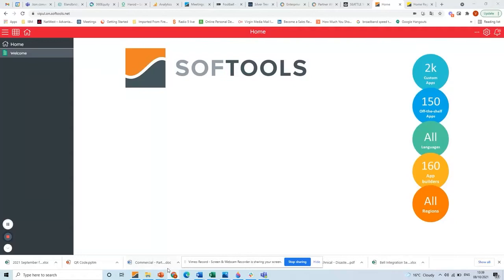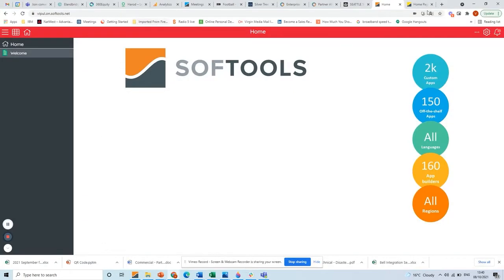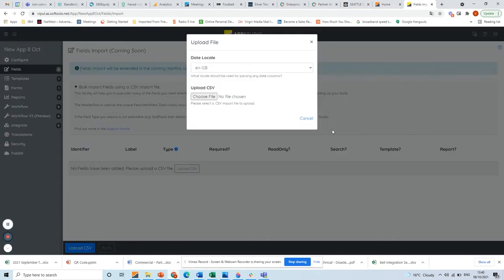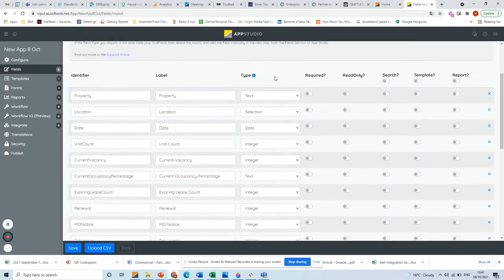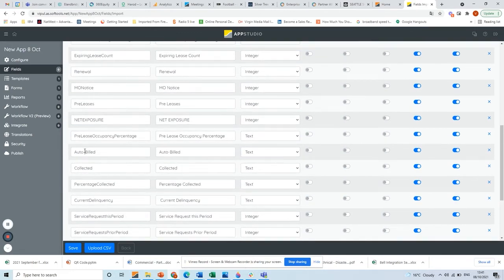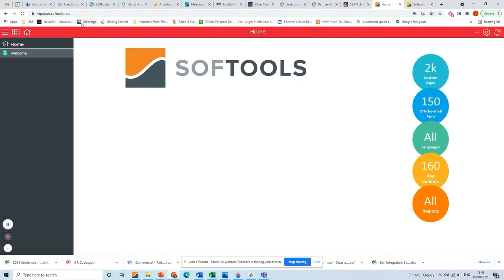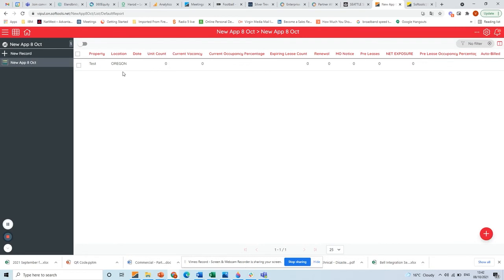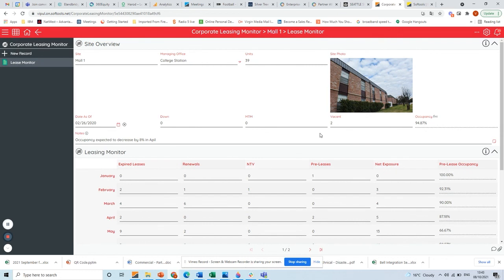How to Turn an Excel Sheet into an App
Every organization has vital data tucked away in Excel sheets. But imagine the possibilities if those sheets could become dynamic, collaborative apps? Softools makes this transformation not just possible, but also effortless. Dive into our tutorial, "Turning an Excel into an App". We'll guide you step by step, showcasing how our unique import functionality can take your existing Excel data and seamlessly mould it into a fully functional app within the Softools platform. Unlock new avenues of collaboration, real-time data updates, and the power of mobile accessibility. Revolutionize the way you view and use your data with Softools.